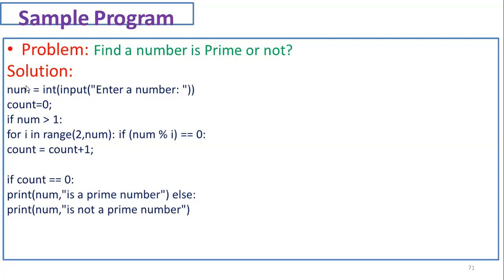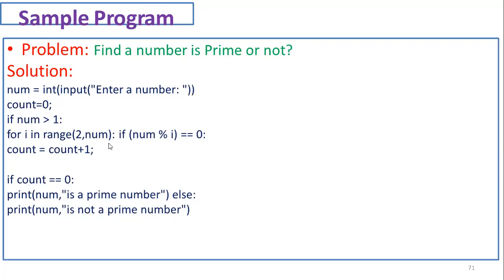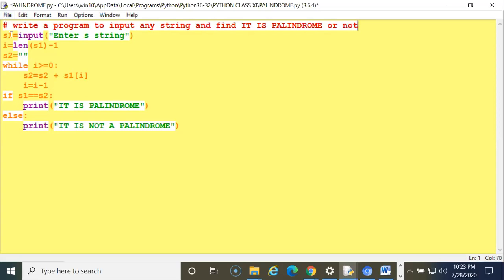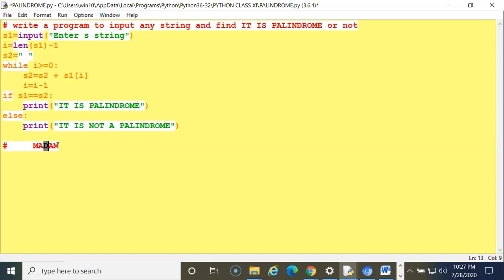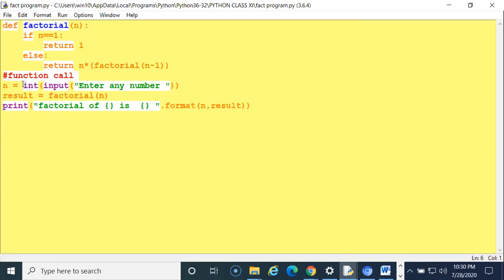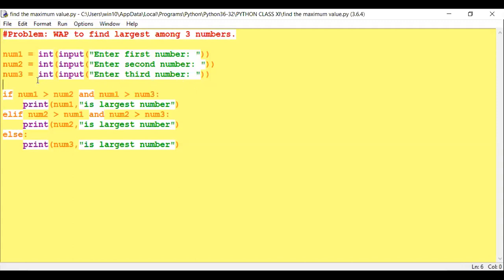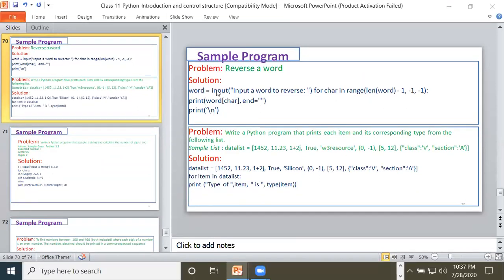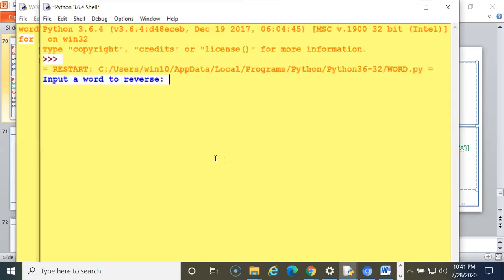CBSE Class XI ,Computer Science Control Statement Series 8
CBSE  Class XI ,Computer Science Control Statement  WITH FOR AND WHILE LOOP